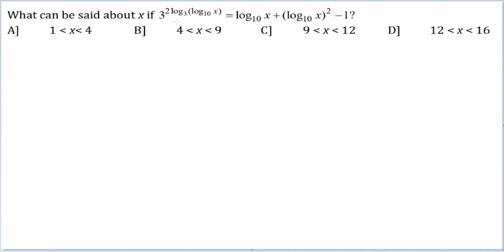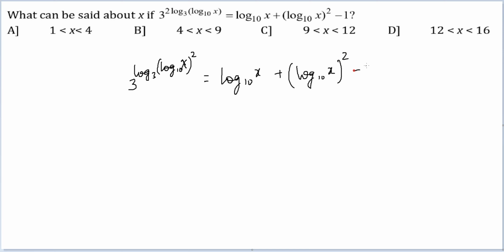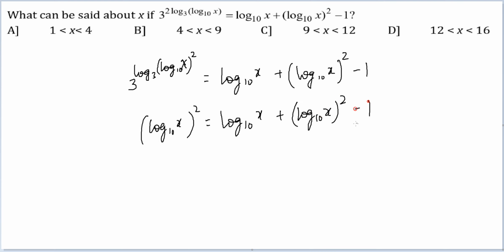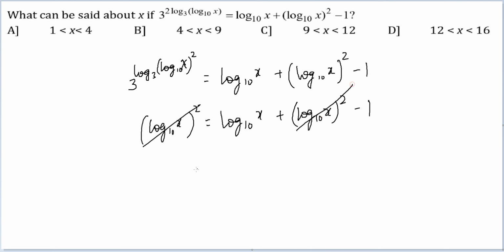Q285 | Algebra & PnC Playlist | 300 Algebra & PnC Questions Solved by CAT100%iler Arvind Shankar